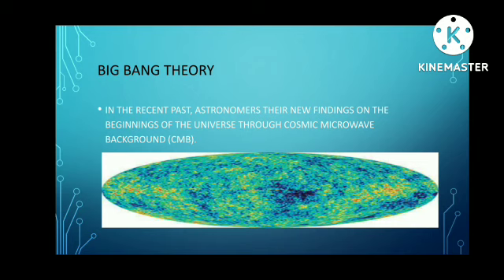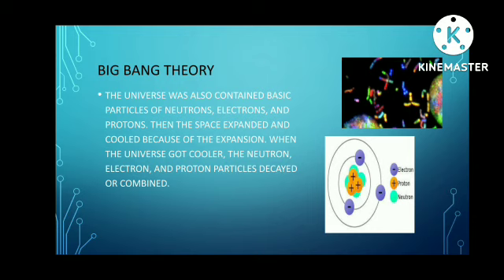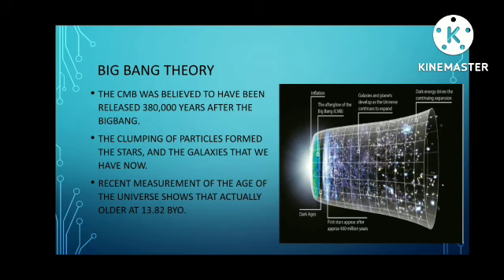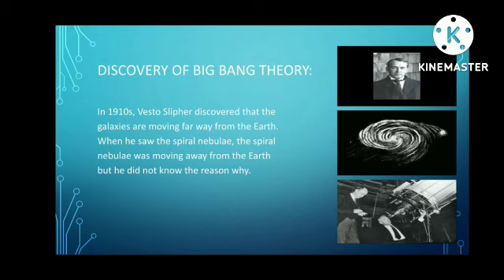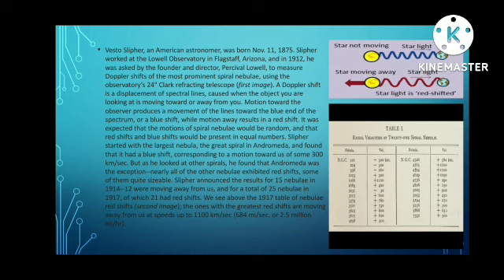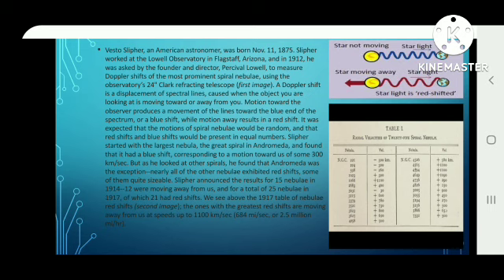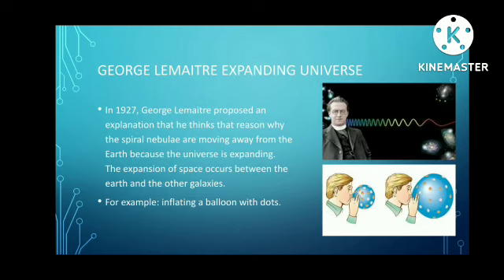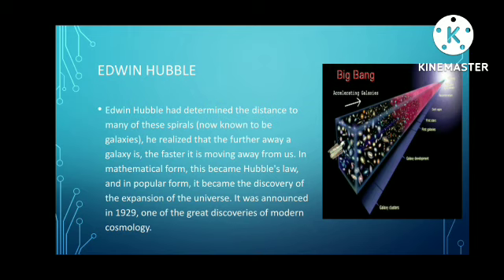(RE UPLOAD) ORIGIN OF THE EARTH MODULE 1: EARTH SCIENCE